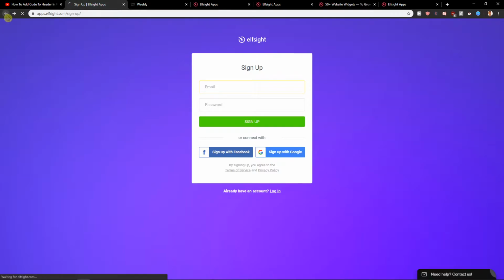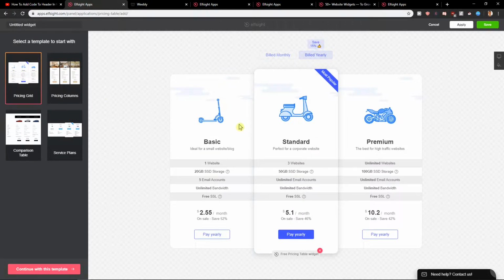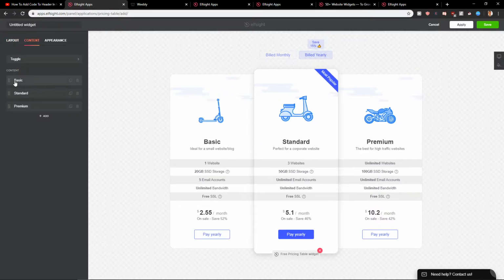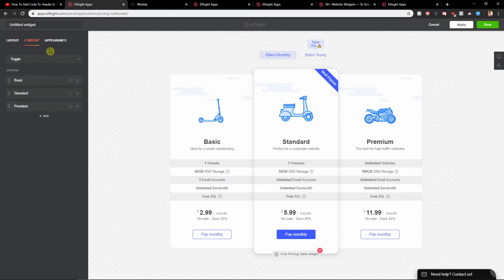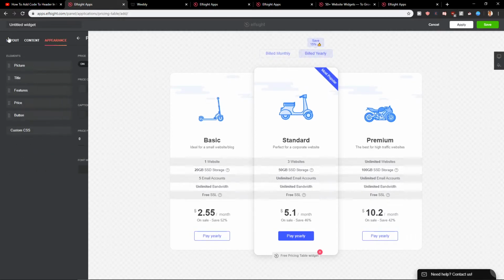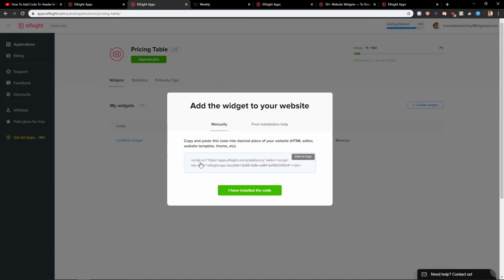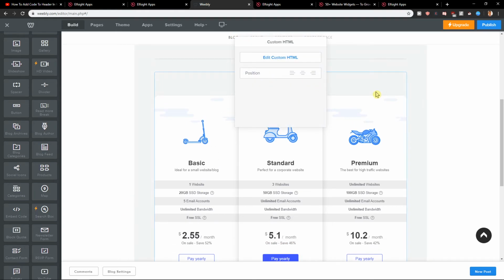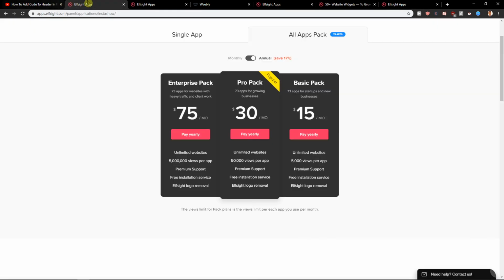How To Add Pricing Table In Weebly